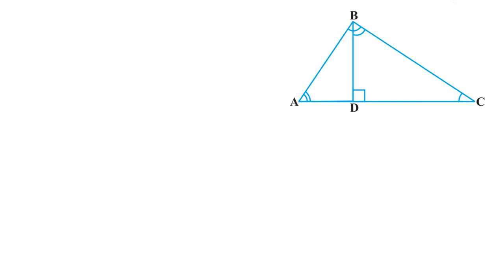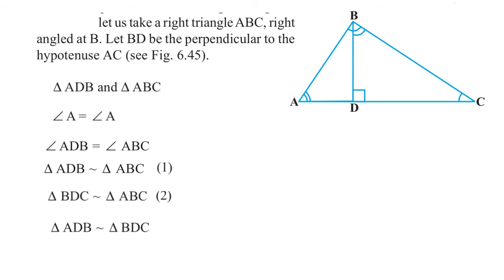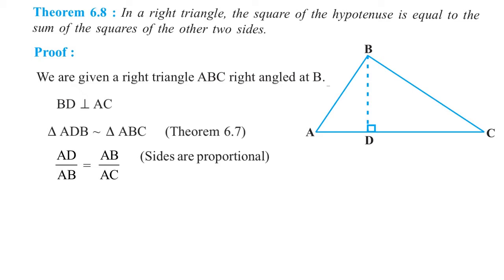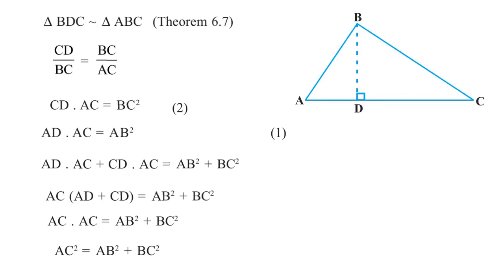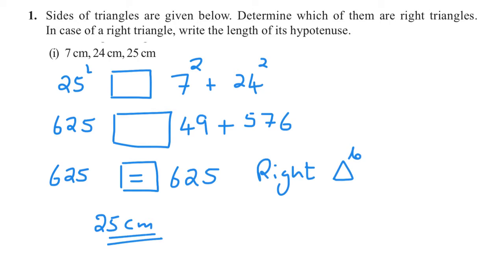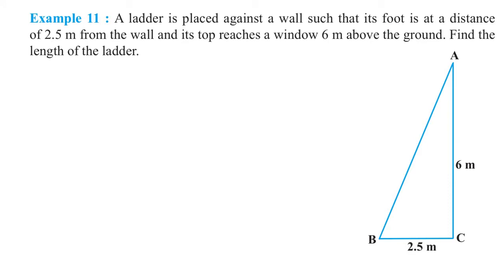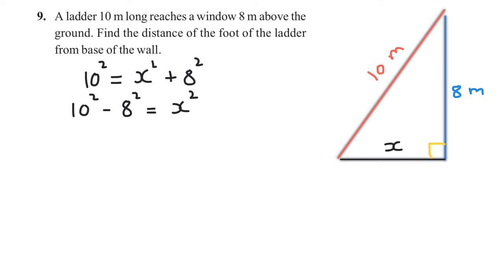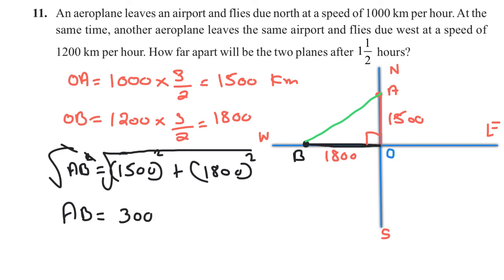6.5-- Pythagoras Theorem